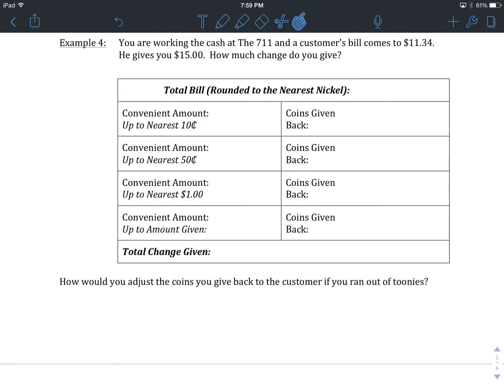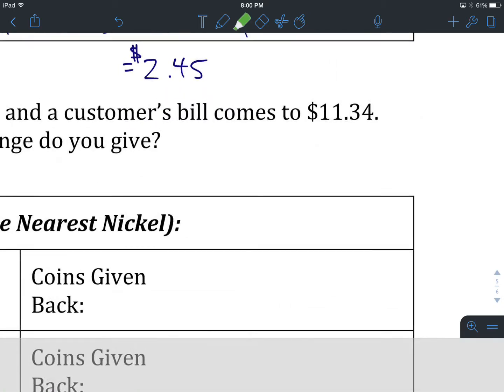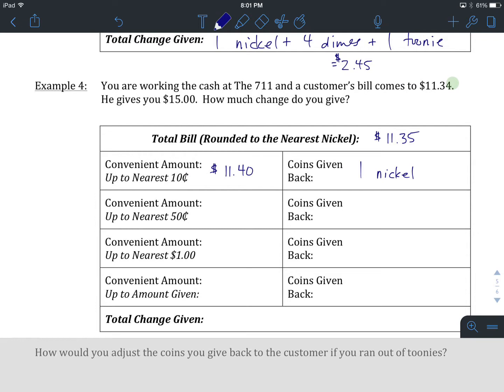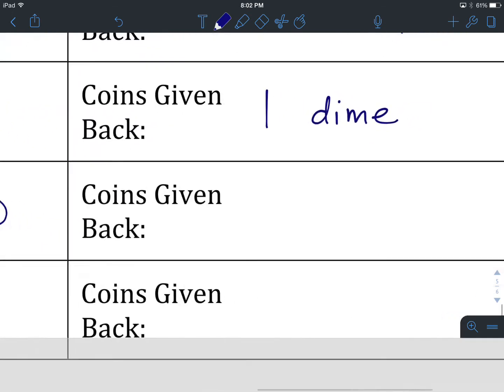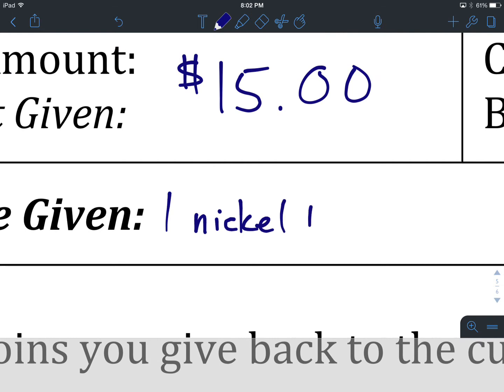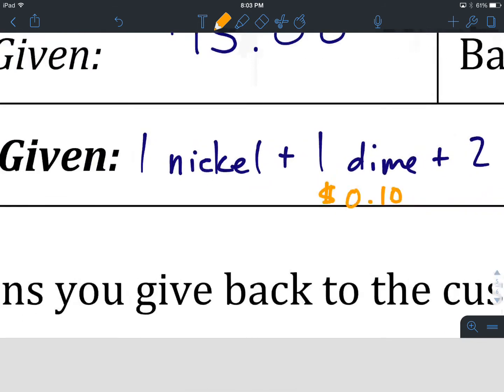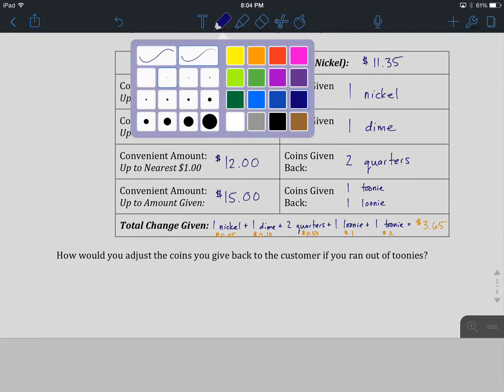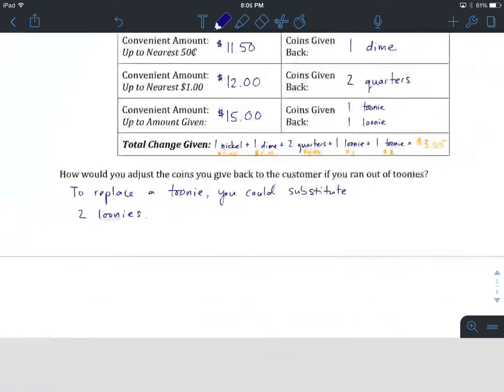Grade 10 FF Math: Unit 2 Lesson 5 - Returning Change (Part 2)